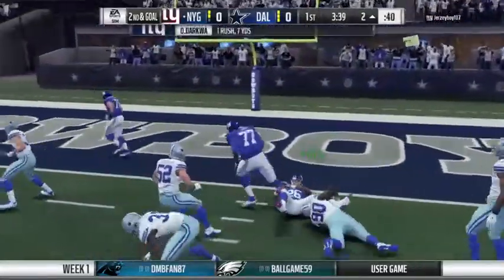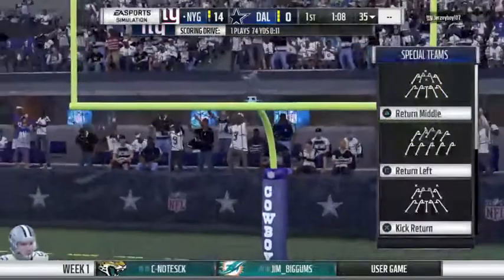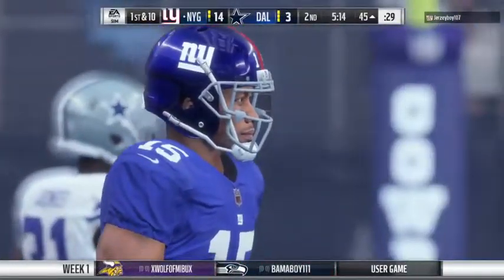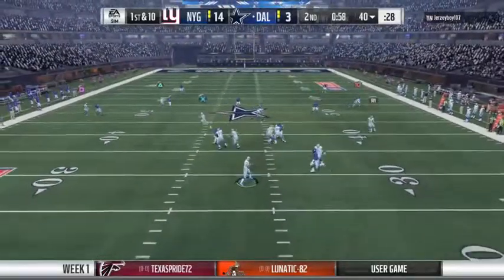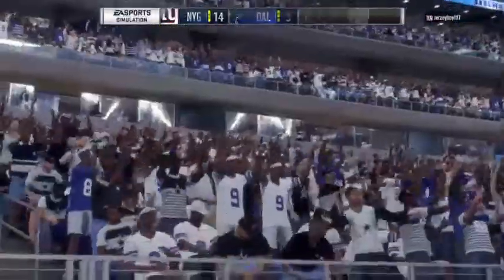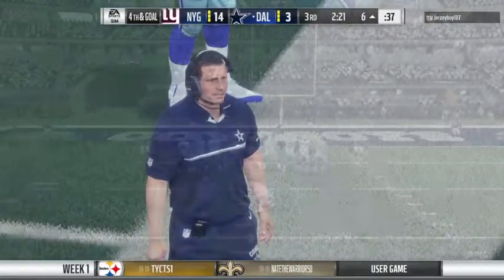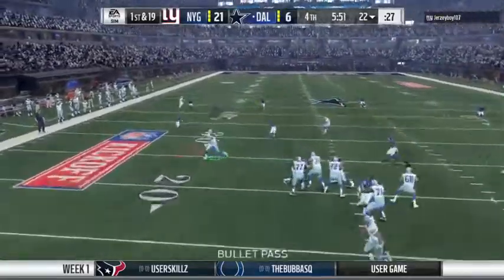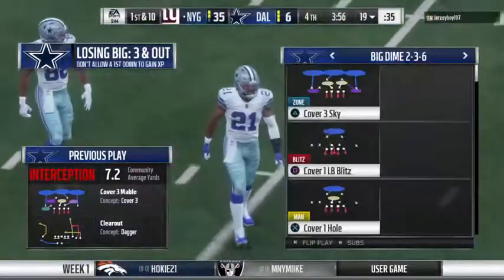GDNdl M18 s1 v Rams